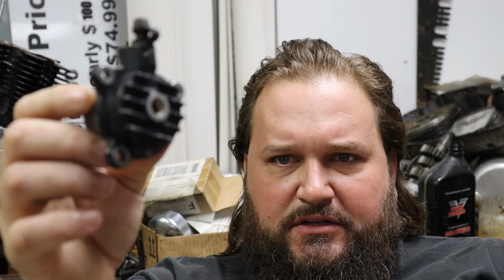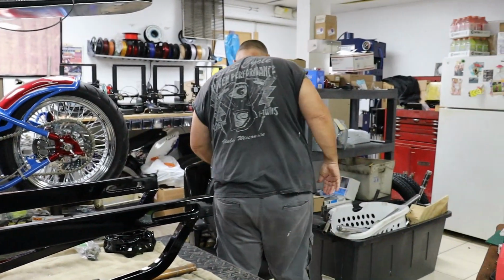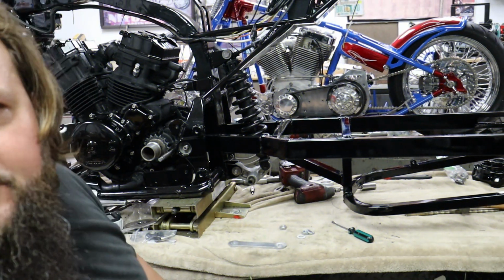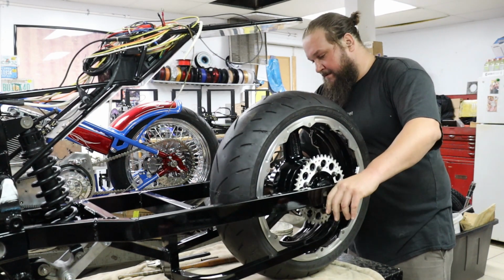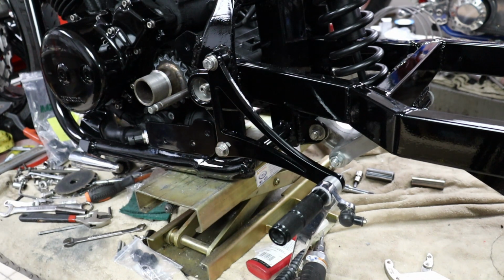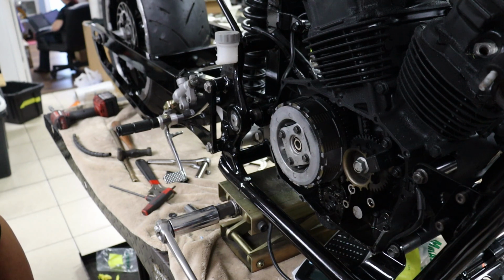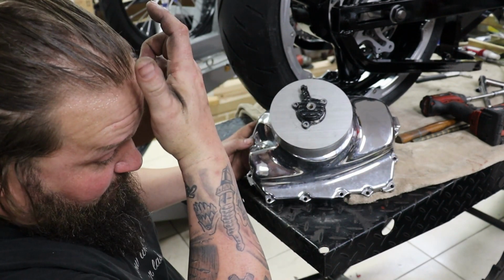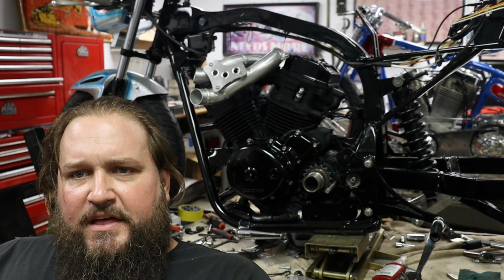Honda Shadow 750 Pro Street Episode 6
We Have a Roller. And All The Lathe Work is done on the Quick Access Clutch cover